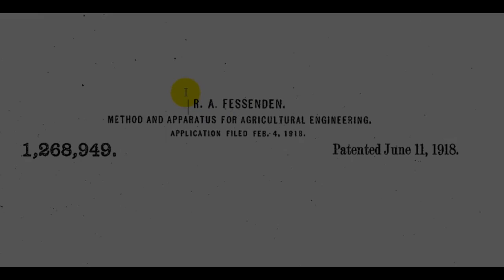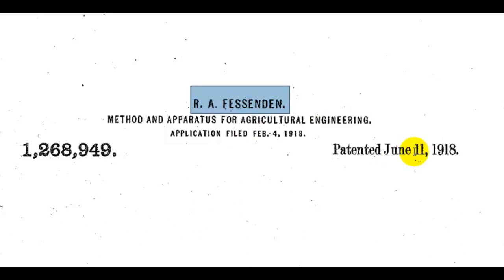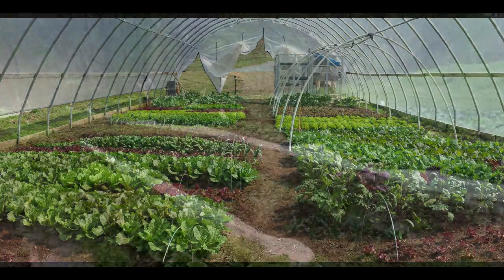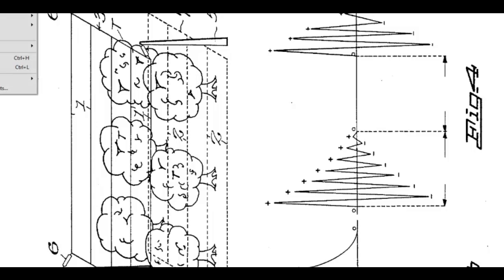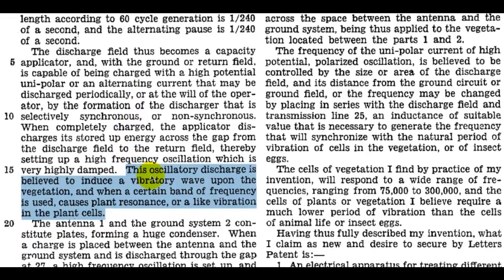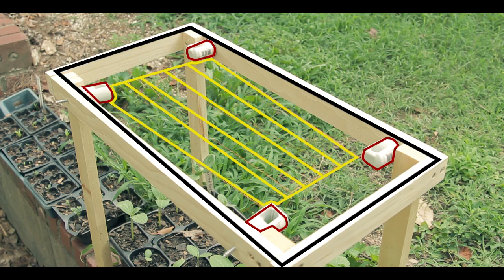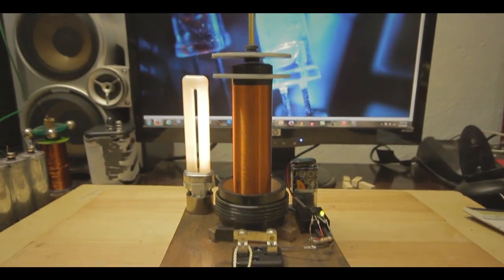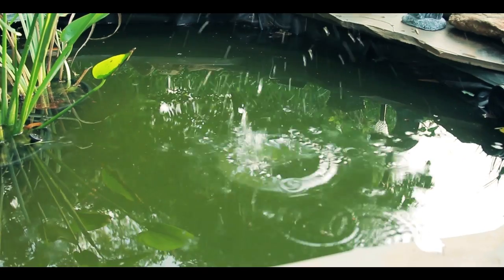Electrostatic Energy Electro-Horticulture Reginald Fessenden Excelling Plant Growth with Electricity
This a short video about Reginald Fessenden and his patent on agriculture engineering. Fessenden and other scientists explored the possibilities of using electrostatic energy to excel plant growth. This video discusses the patents of Reginald Fessenden and Kenneth Golden.

Materials used for build:

4) 30 gauge copper wire